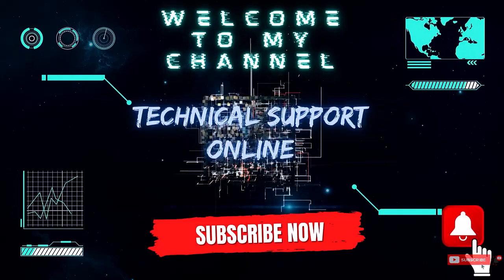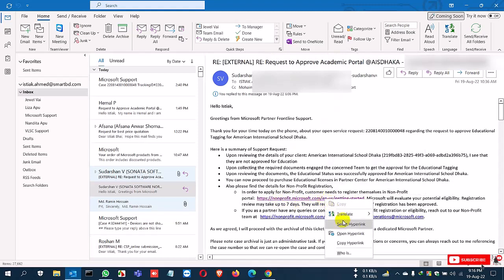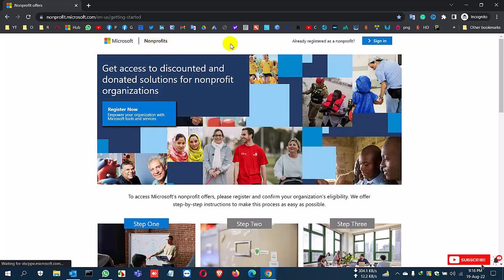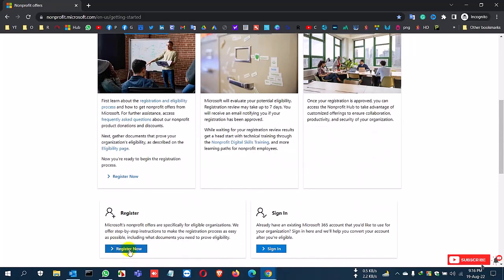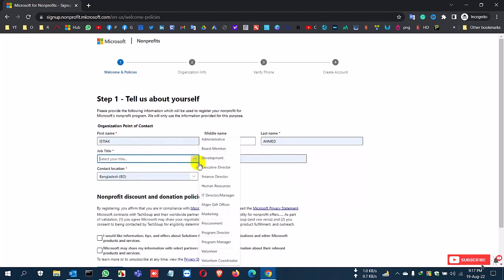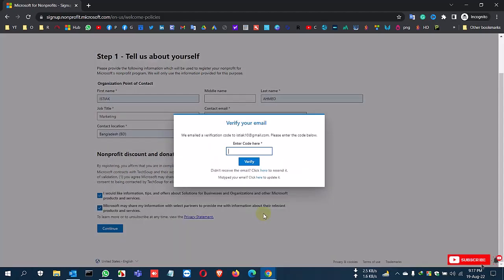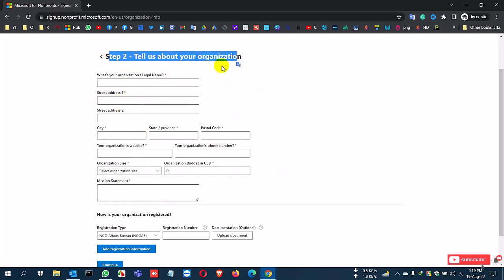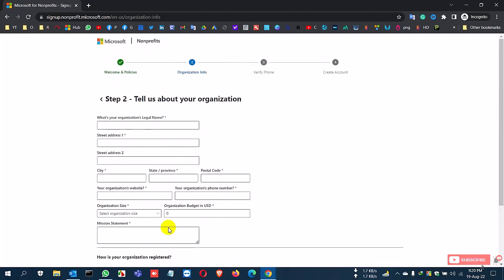How To Create Microsoft 365 Nonprofits | Charity | NGO Portal | Office365